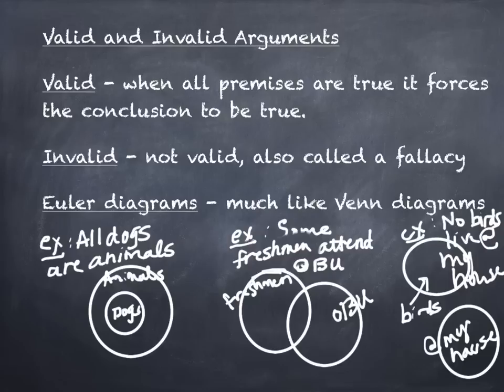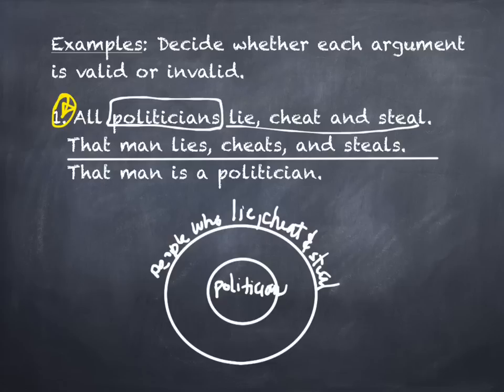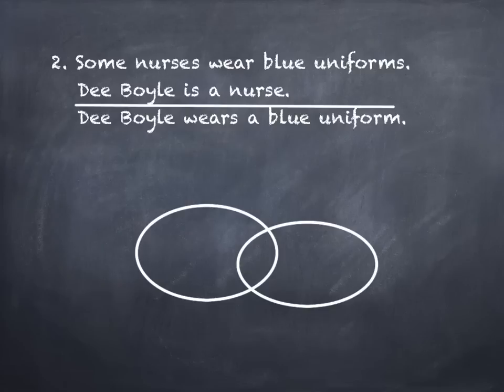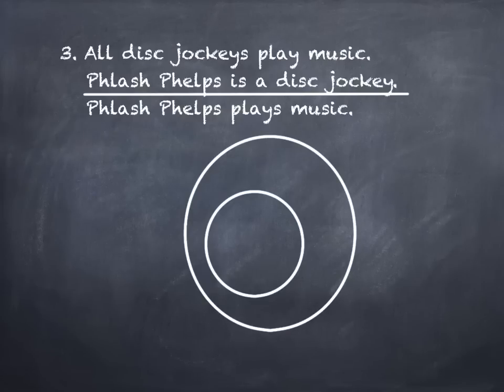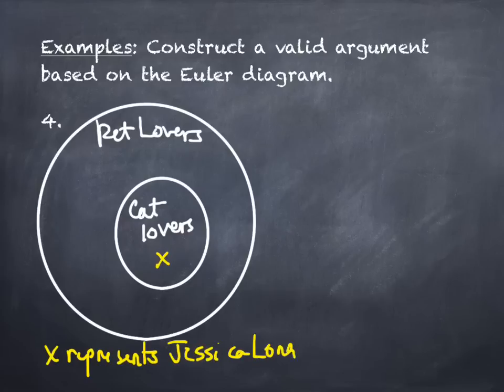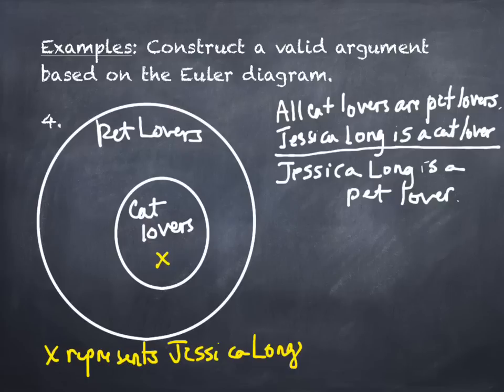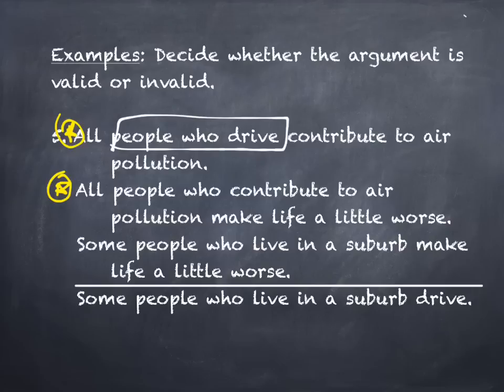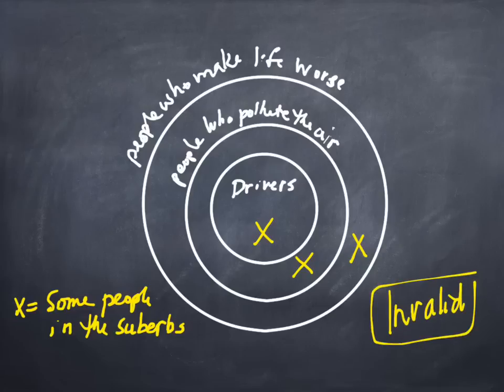3.5 Analyzing Arguments with Euler Diagrams B (part 2)